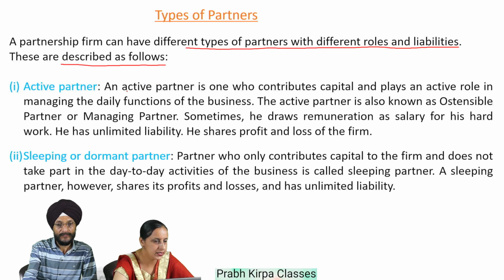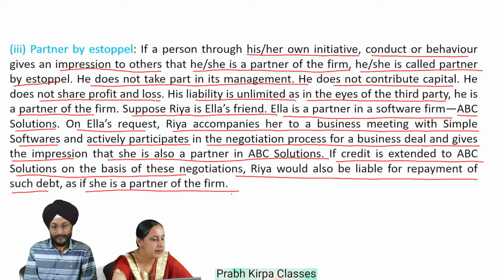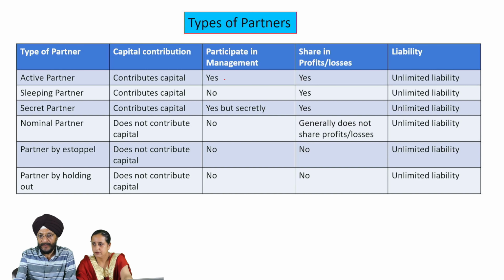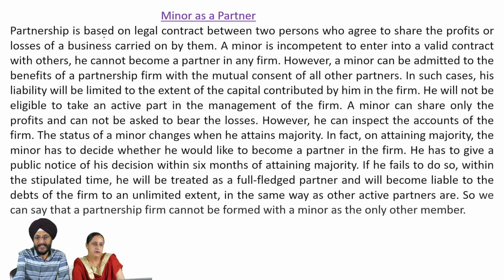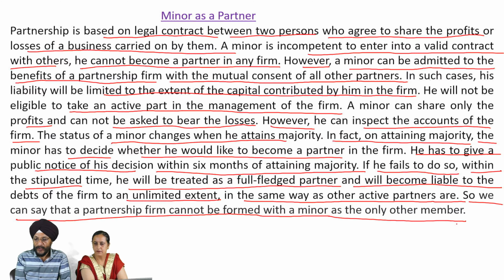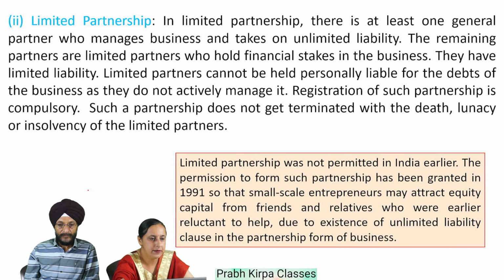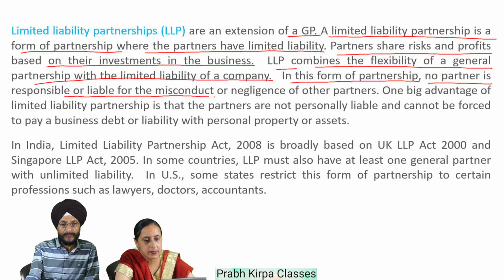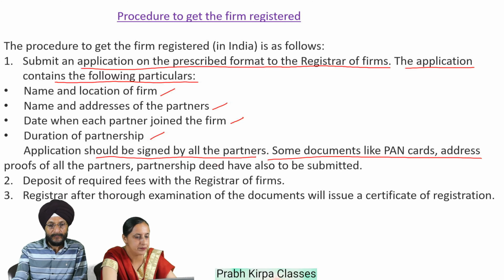Types of Partners and Classification of Partnership